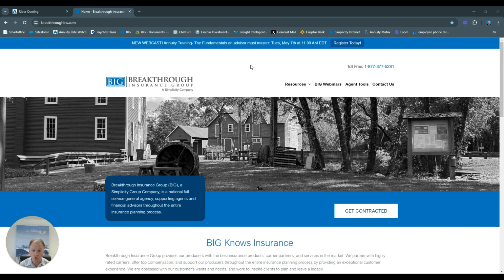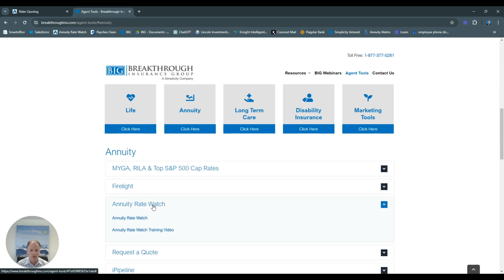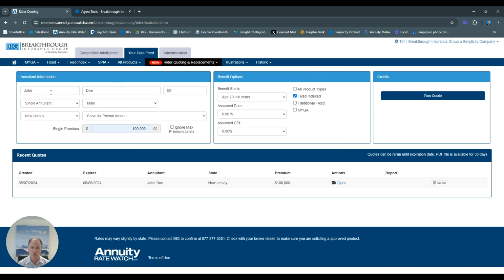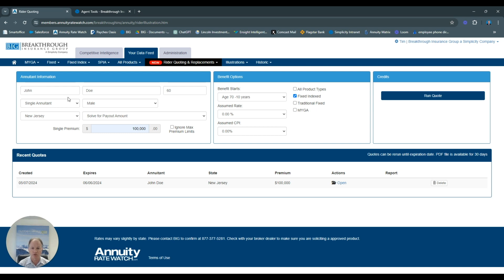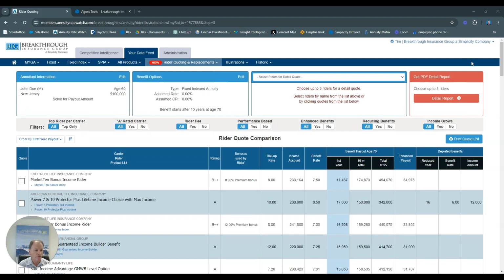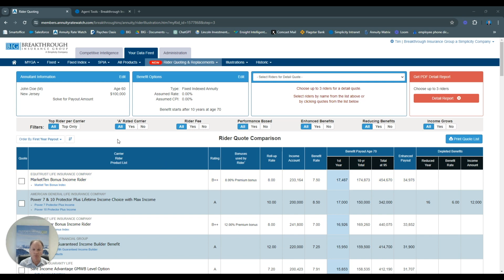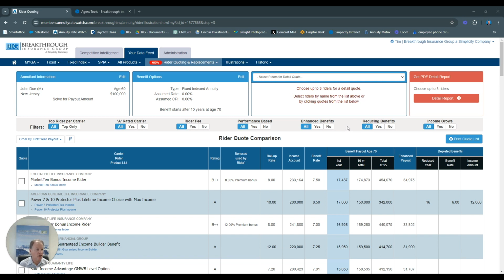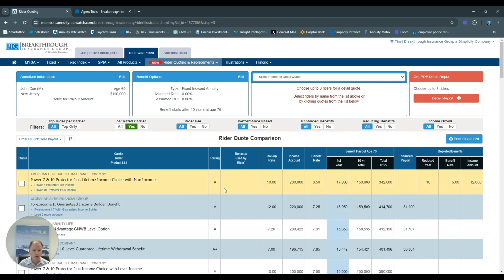Episode 30 - Income Riders- Quoting in Annuity Rate Watch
In Episode 29 of The BIG Idea, Tim Kelly discussed how to increase your clients' income through income rider payouts in indexed annuities. Right now is the perfect time to upgrade your clients from their old variable annuities, because income payout rates and annuities are so high. In this episode, Tim continues this discussion and shows you how to use several software tools, that are available for free to BIG advisors, when quoting income riders.